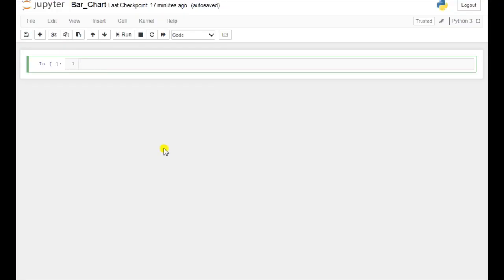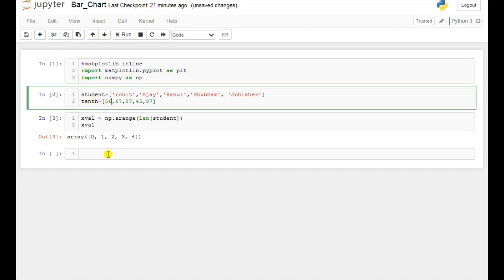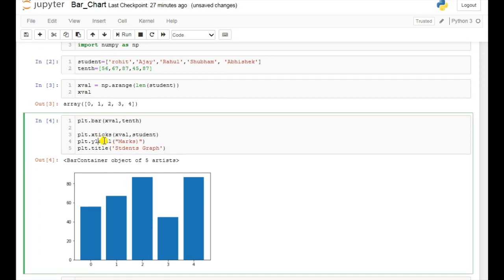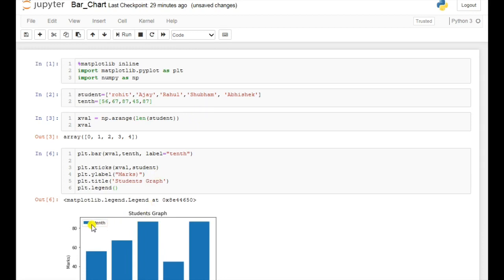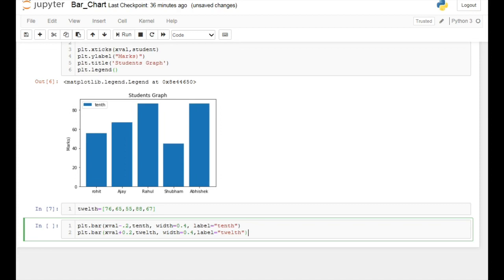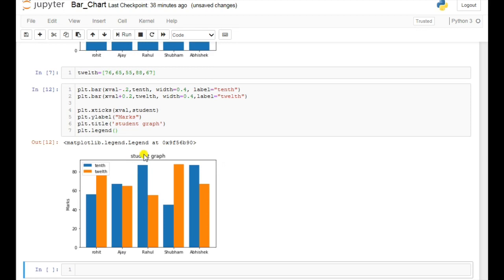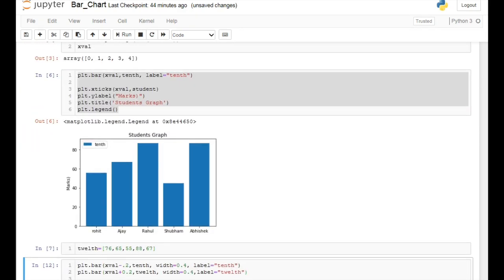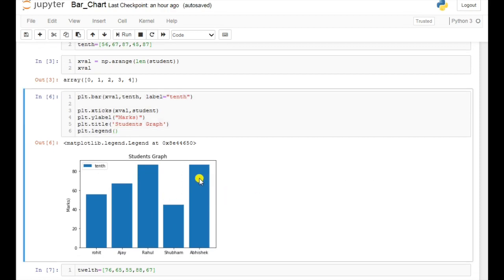#3 Latest Matplotlib Bar Charts Tutorial | Matplotlib Visualisation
Latest Matplotlib Bar charts tutorial by using school students data. Learn how to draw bar charts in Matplotlib and what are the methods you can use in barchart.

Matplotlib barchart can be you in a presentation to show the comparison between data. You can plot a barchart horizontally as well as vertically. We have all these in this barchart tutorial with a perfect example.

Good Luck